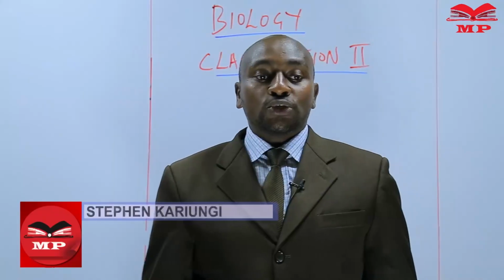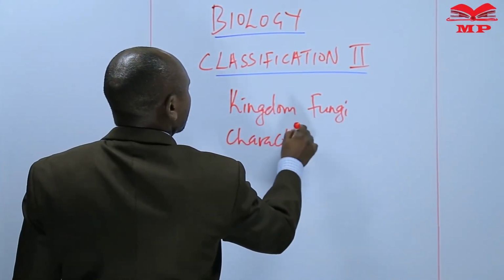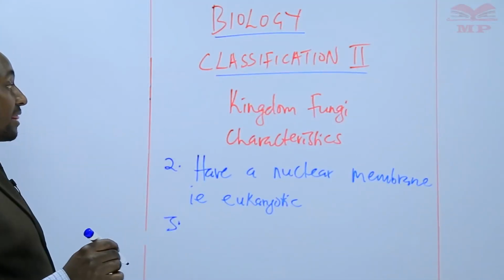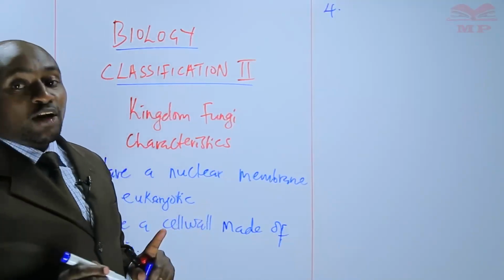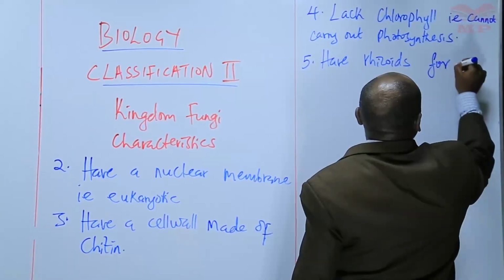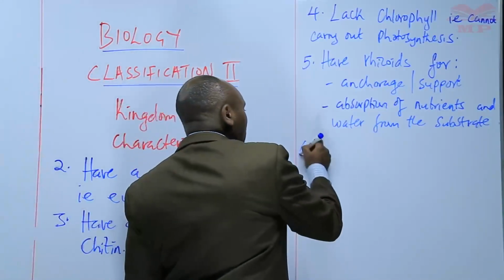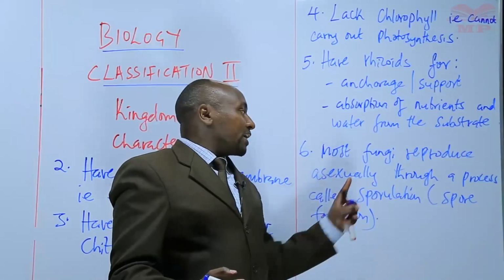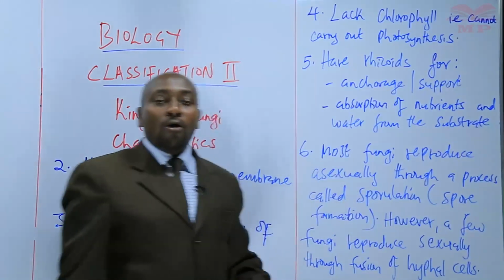KINGDOM FUNGI CHARACTERISTICS CONTINUED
💼 Kingdom Fungi – Characteristics (Continued) – Biology Lesson

Learn more about the key features of fungi.

💡 Key Points (Continued):

Eukaryotic:

Cells have nucleus and organelles

Cell Wall:

Made of chitin, not cellulose (different from plants)

Nutrition:

Heterotrophic – cannot make their own food

Feed by absorption (saprophytic, parasitic, or mutualistic)

Reproduction:

Asexual: spores, budding, fragmentation

Sexual: fusion of gametes or hyphae

Body Structure:

Filamentous (hyphae) forming a mycelium

Some are unicellular (e.g., yeast)

Habitat:

Mostly terrestrial, grow in moist, organic-rich environments

Importance:

Decomposers, food, medicine, industrial uses

📌 Examples:

Yeast (unicellular)

Molds (Penicillium)

Mushrooms (Agaricus)